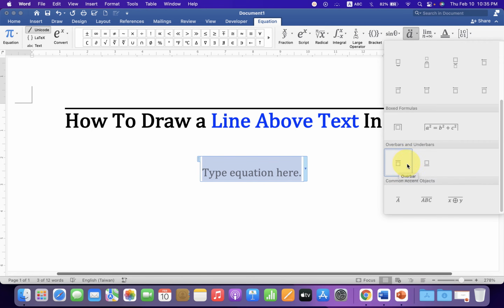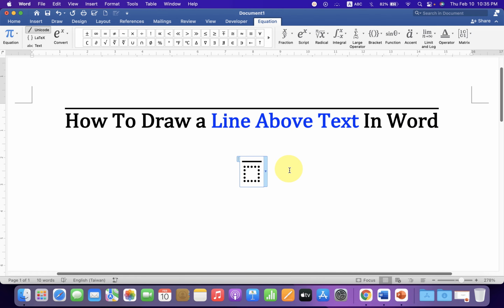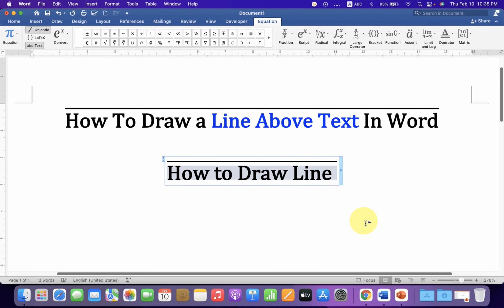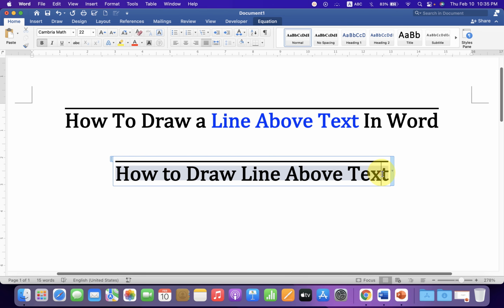How To Draw a Line Above Text In Word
Watch in this video How To Draw a Line Above Text In Word document. It is also called inserting overline or overbar above a letter, word, or numbers